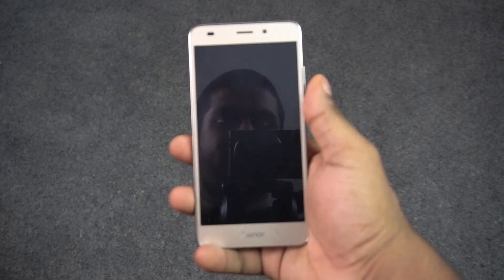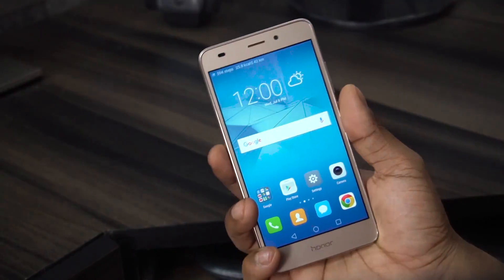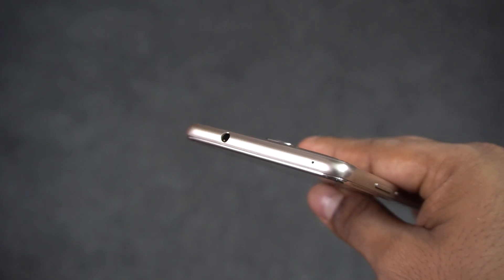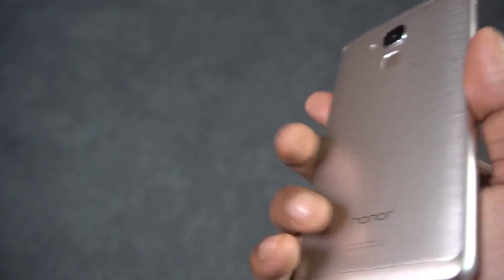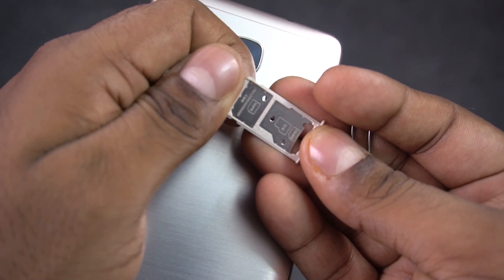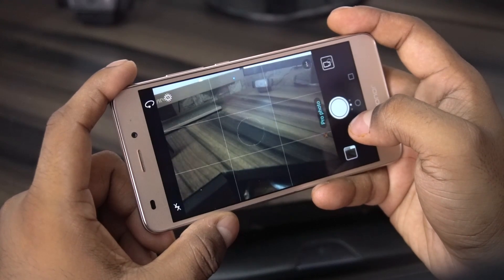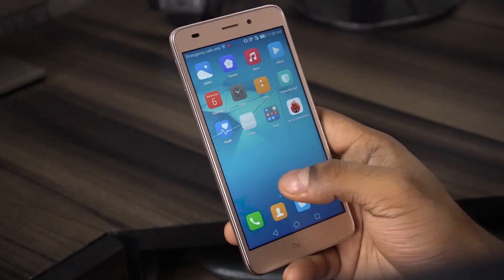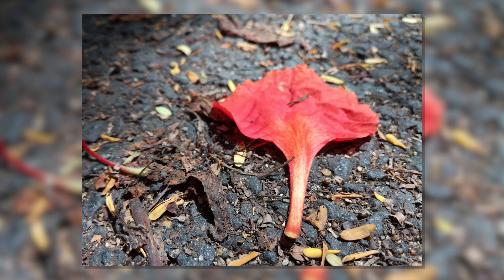Honor 5c - 7 Things to Know (Overview)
7 things you need to know about the Honor 5c.